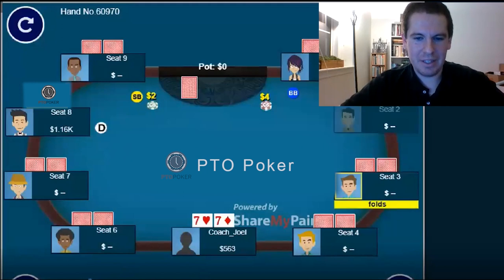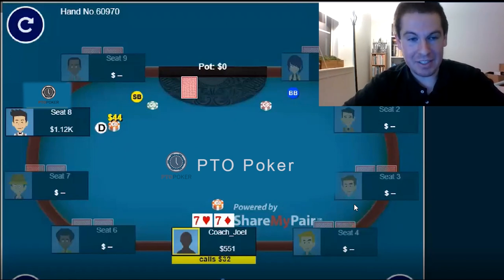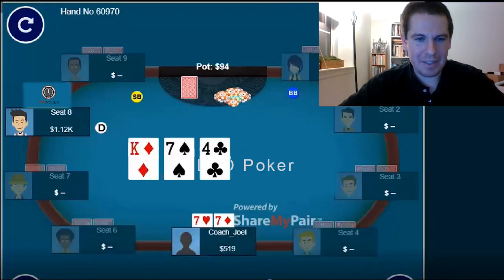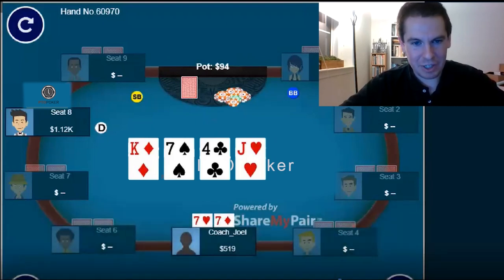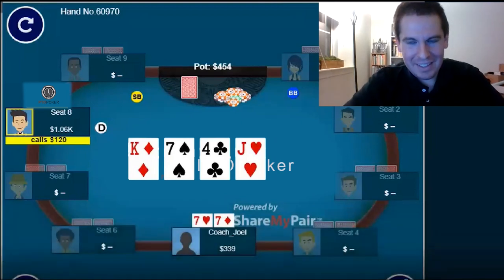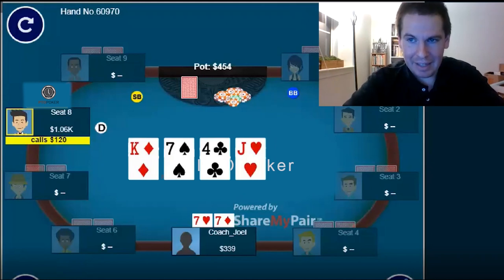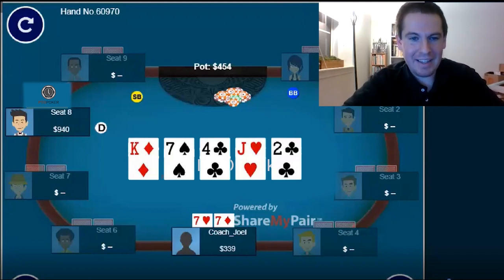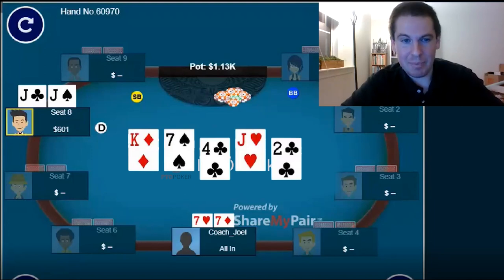Wyzant Tutor Spotlight: Joel W., 08/11/2023 11:29:44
Meet Wyzant tutor Joel W.
Turn Your Passion for Poker into Paid Time Off With Coach Joel